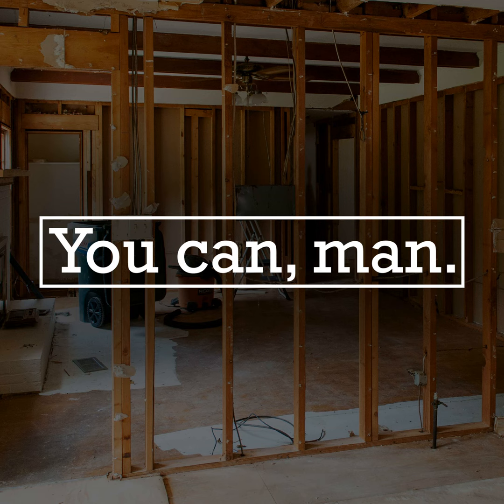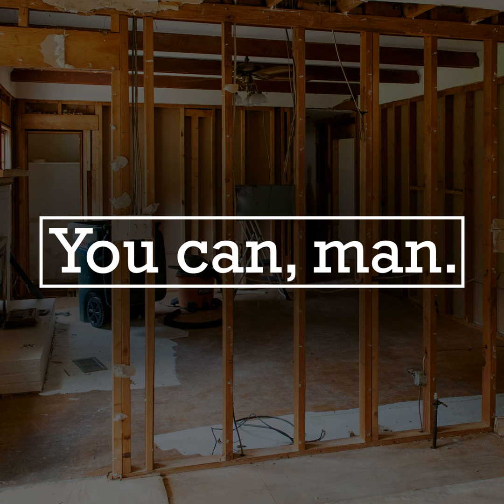DIY Philosophy | #003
On this week's show we discussed the why behind You can, man.  We each gave our reasons why we think learning new skills and doing things yourself is so important.  Tim gave a brief explanation of how he chose the name, You can, man.